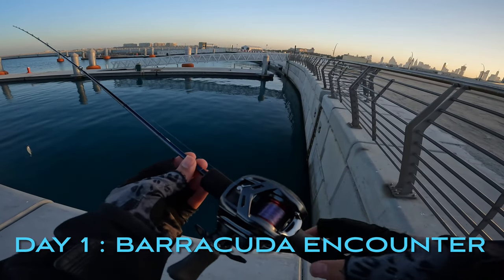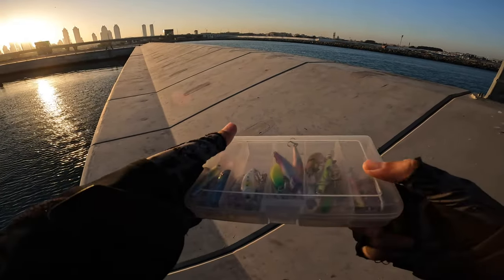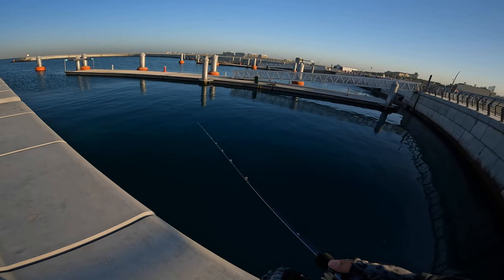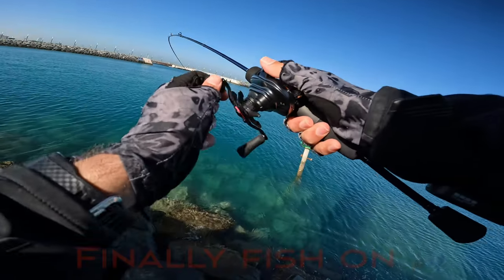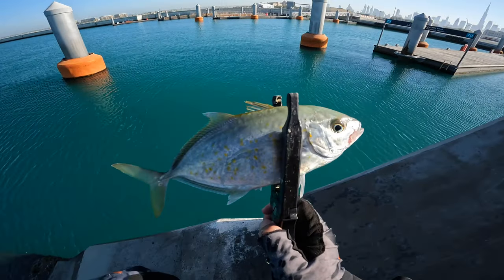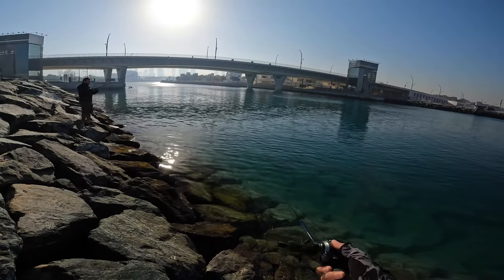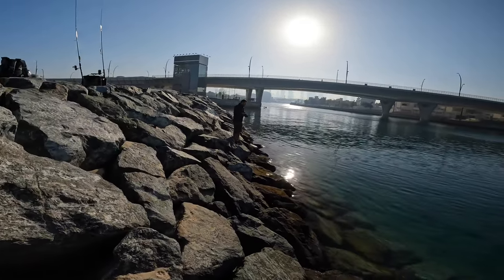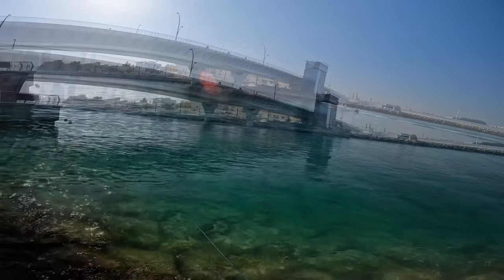BFS Saltwater Fishing Ep2 : Daiwa Alphas Air Tw + Yamaga Blanks 53b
BFS ( Bait Finesse Fishing ) can be referred as   Baitcasting synonym of LRF ( Light rock Fishing ) in spinning.

Although many european and American anglers mainly use bfs tackles in freshwater for bass fishing and mountain stream for trout; there are many anglers who practice this discipline in saltwater too.

Japanese anglers use bfs tackles in ajiing for horse mackerel and mebaru for rock fish species as well.

Today I’m presenting you second video of bfs fishing in saltwater , mainly focusing ultralight shore jigging

First part of the video has slow pace sue to barracudas spooking the other fish species, hence less strike..There is also some cinematic footage from jumeirah beach and bosporus restaurant , i advise everyone to try turkish kitchen there , absolutely amazing service.

Second part of the video has lots of action with orange spotted trevallies ( ost) , so stick till the end !

Bfs fishing tackle :
Rod: Yamaga Blanks Bluecurent III 53/b 0-5g
Reel: Daiwa alphas air tw 8.6l
Line: Seaguar 4x braid 0.3pe
Leader: Sunline fc shooter 0.20mm
Lures: Maria little bit, Savage gear 3D vib, little jack micro addict, hanebix, blue blue sea ride mini jig, major craft jigpara, xesta afterburner mini, duo tetra works, duo Toto shad, hanfish zipir, savage gear micro popper, isome marukyu, berkley gulp

Afilliated links :
Daiwa Alphas air tw 8.6l
Isome marukyu Green
Isome Marukyu Pink
Seaguar PEX4 LURE EDITION (150 m) Size 0.3 Purple Braid
Mazume bag MZBK-536 Red Moon Waist Back IV
DaiichiSeiko Fishing Scale 125cm ノギスケール
DaiichiSeiko 38-350T Landing Net 第一精工 オートキングフレーム
MEIHO VS-706 メイホウ Lure Box
MEIHO SFC Lure Box メイホウ
VARIVAS(バリバス) High Grade PE X4 150m Braid
Seaguar ハリス シーガー FXR船 100m 3号 FC Leader 0.28mm
VARIVAS Line Coating Agent PE Spray モーリス(MORRIS)
MARSQUEST Polarized Sunglasses
Jackson (ジャクソン) Rod Egg ロッドエッグ
AISFA Fishing/Laptop/Outdoor Backpack

Undeniable - Vibe tracks